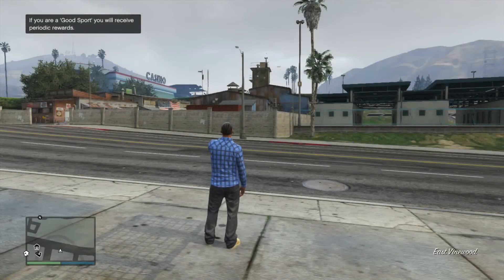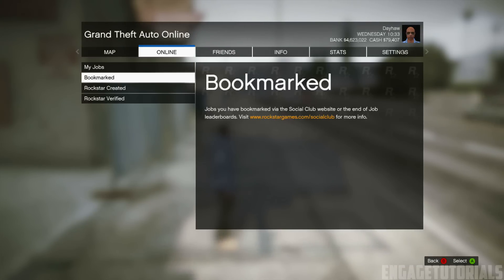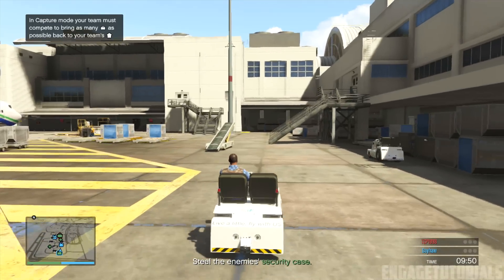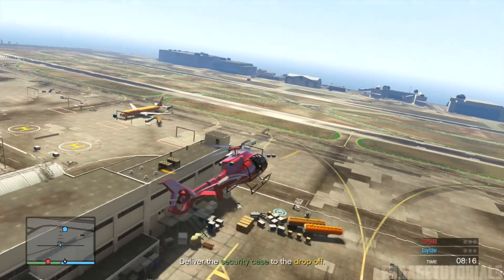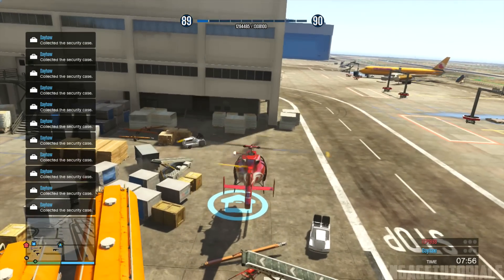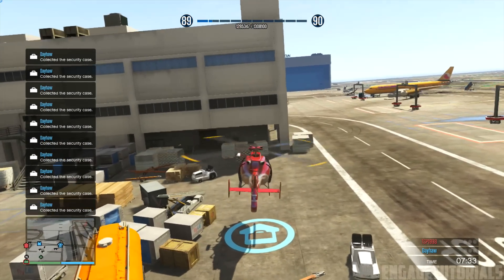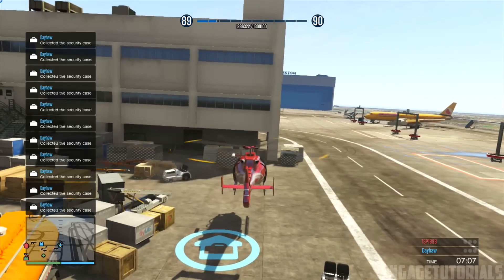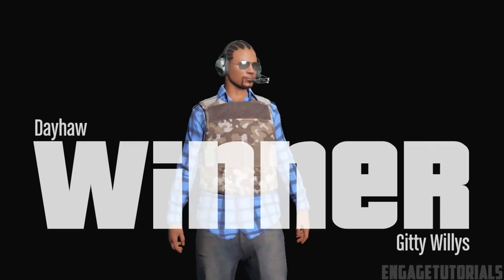GTA V Online Glitches - 1 MILLION RP PER HOUR - Unlimited RP Glitch After Patch 1.08 (RANK UP FAST)